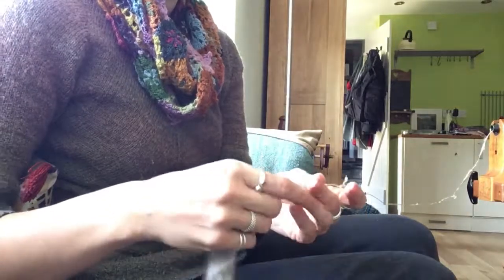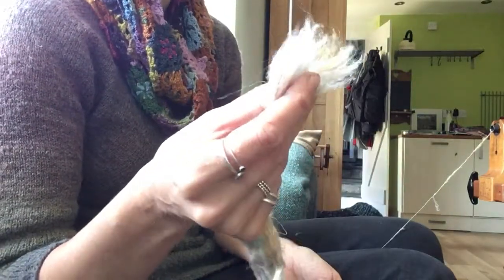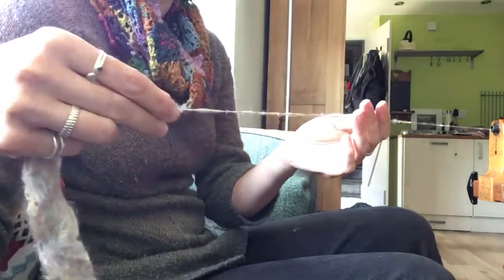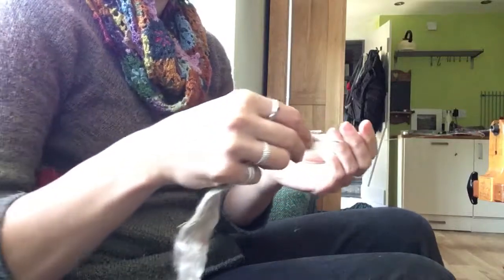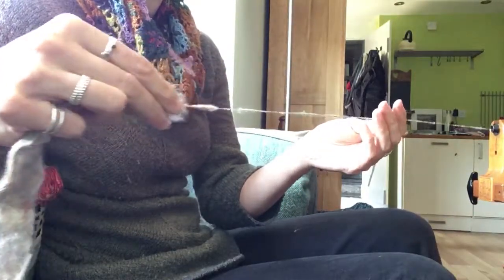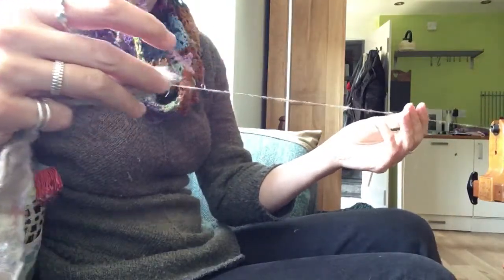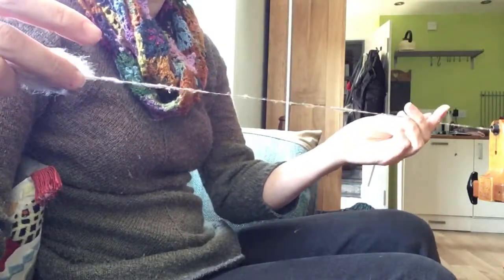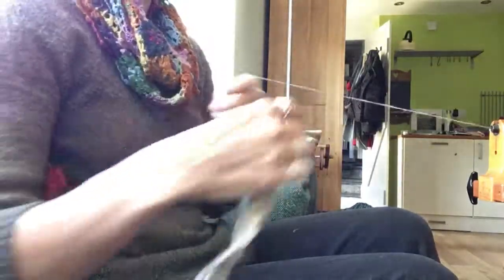Hilltop Cloud Non-Wool Club September 2019- Sari Silk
How to spin sari silk on a spinning wheel.